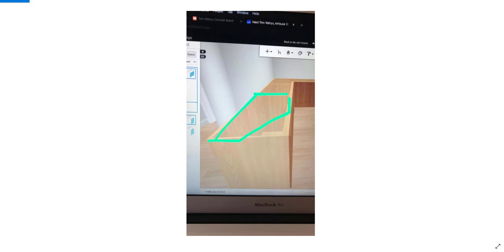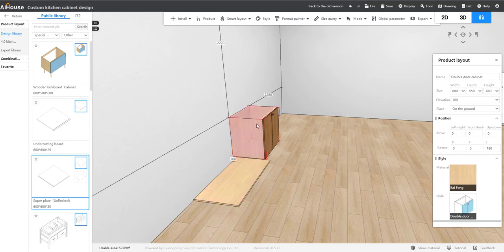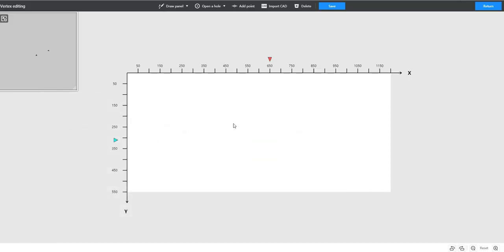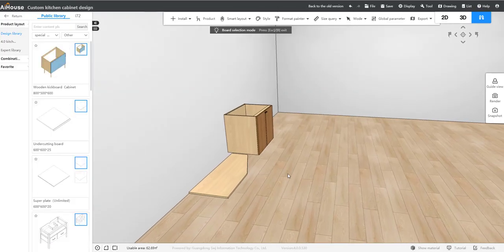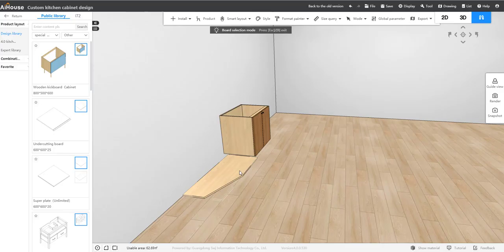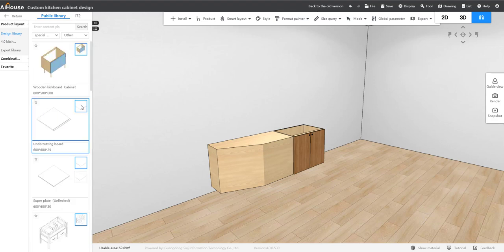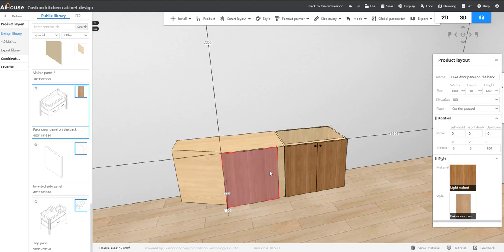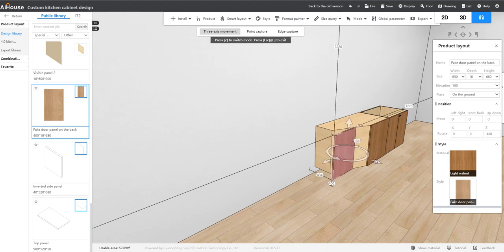[Kitchen Cabinet FAQ] Side cut cabinet in kitchen | AiHouse